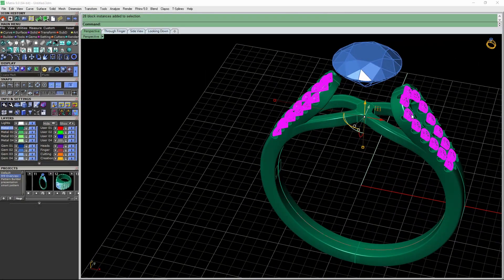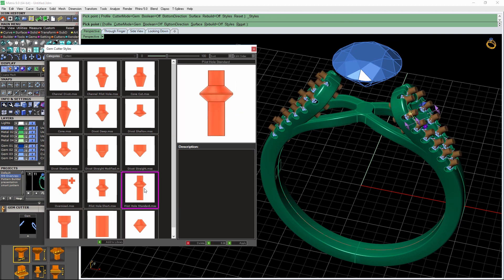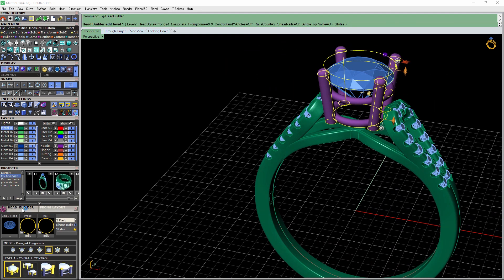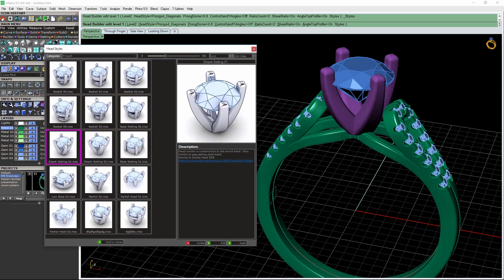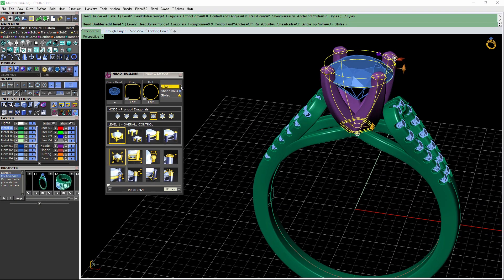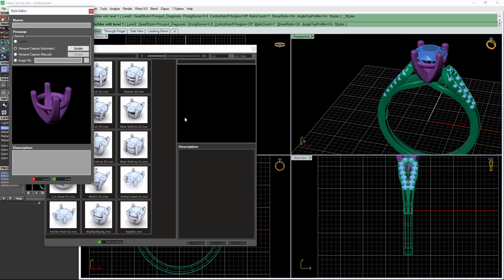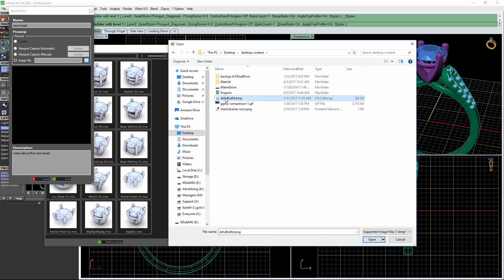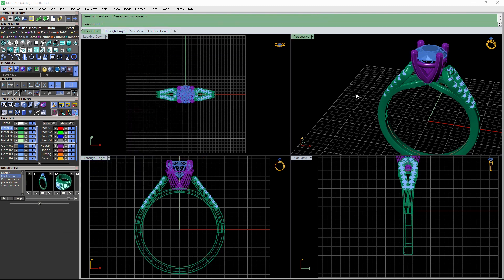Re-Designed Style Sheets - Matrix 9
Redesigned Style Sheets allow enhanced management of your saved styles. You can set your own primary default and all new visual previews let you quickly search by look instead of a number.